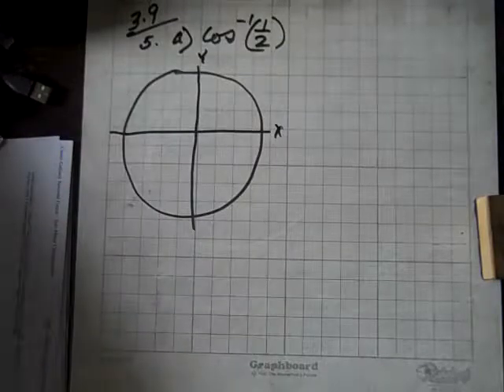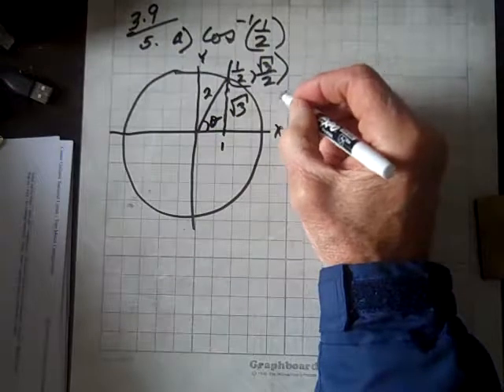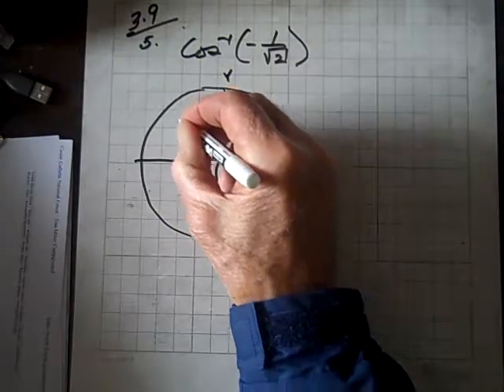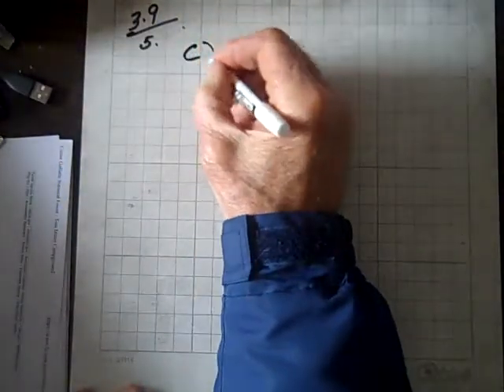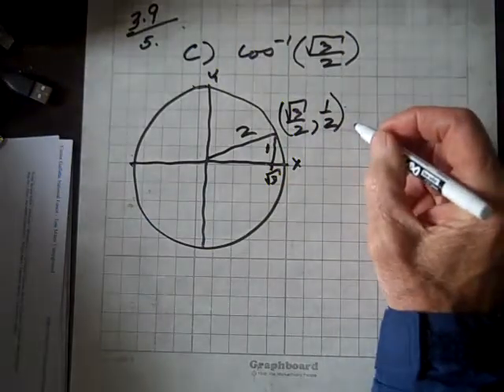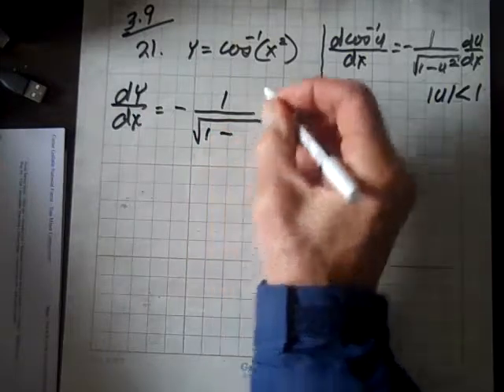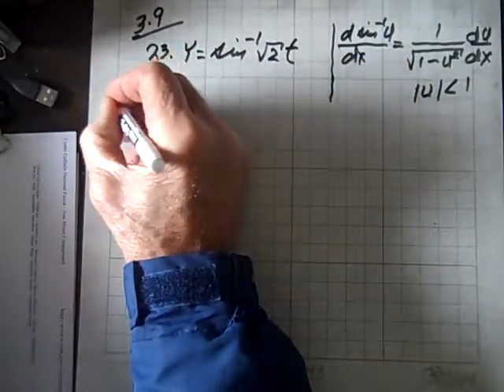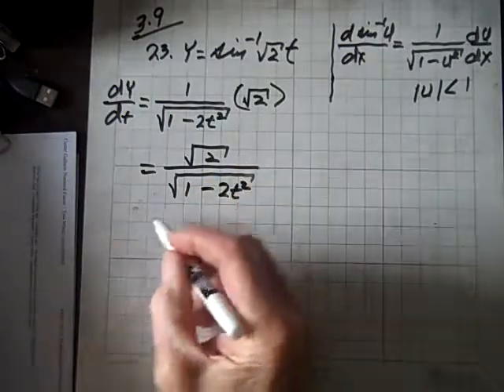Calculus I Section 3 9